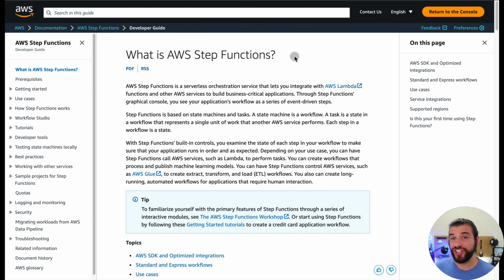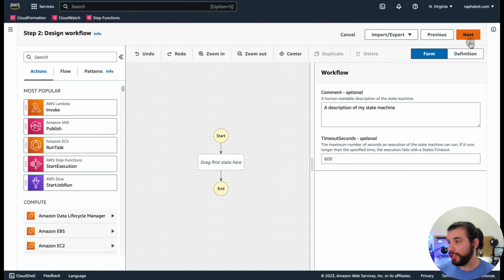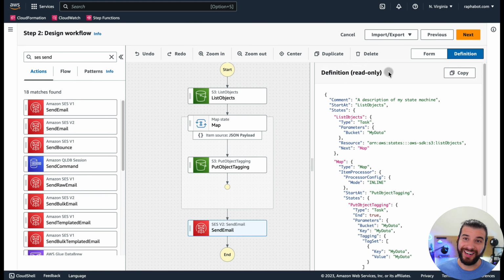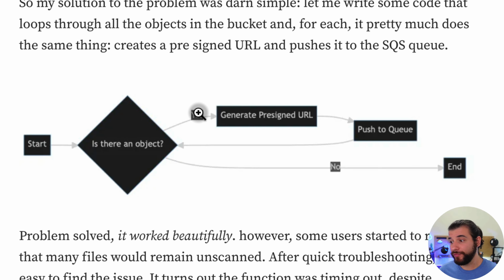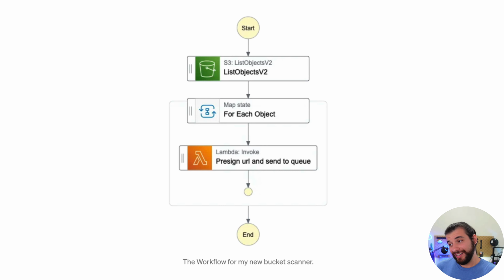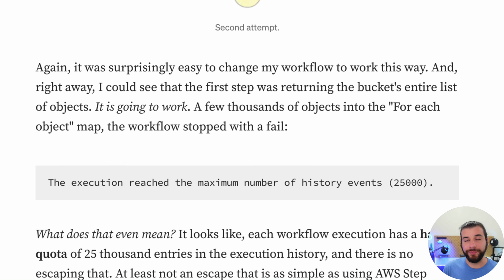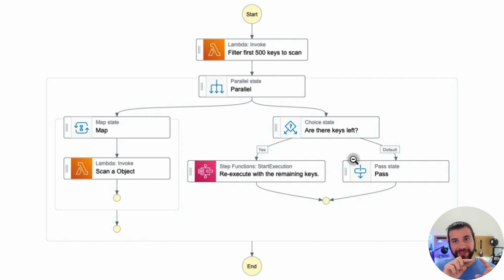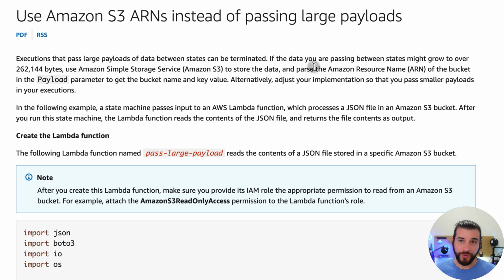How to use and NOT use AWS Step Functions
I had a problem with a Lambda Function timing out and decided to give AWS Functions a spin to solve my problem. I found an incredible service but also hit some limitations that you might hit one day as well.

Learn the basics of AWS Step Functions, how to properly use it and, more importantly, how to NOT use it, learning from my own mistakes.